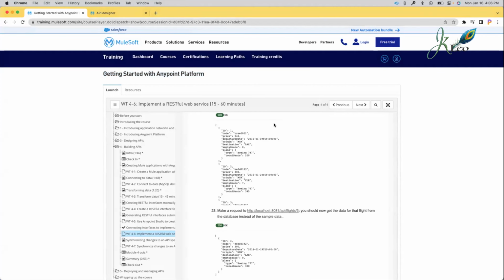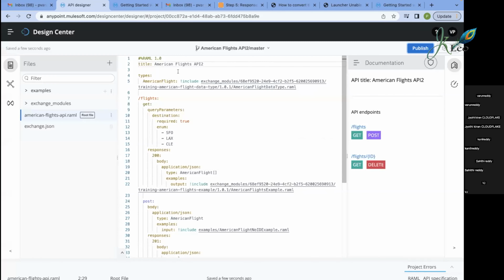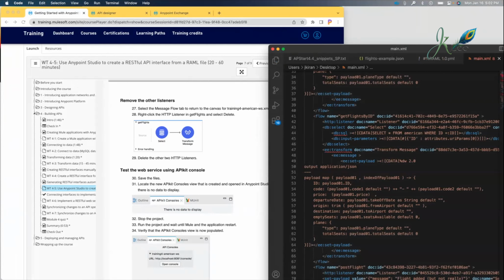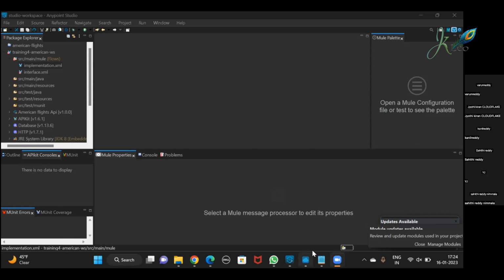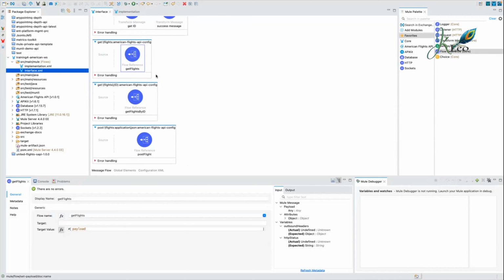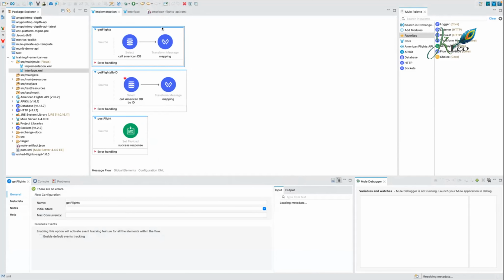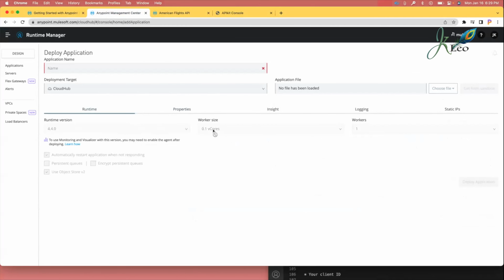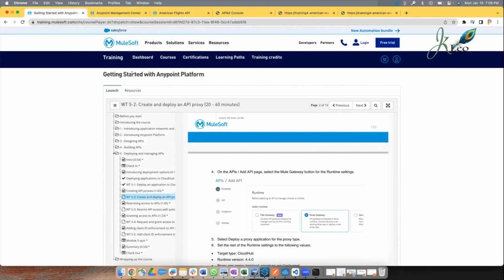MuleSoft Training for Beginners Part 5 (Sync RAML and API, Deploying and managing APIs) ✅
Use Anypoint Studio to create a RESTful API interface from a RAML file,
Implement a RESTful web service,
Synchronize changes to an API specification between Studio and Anypoint Platform.
Deploy an application to CloudHub,
Create and deploy an API proxy.